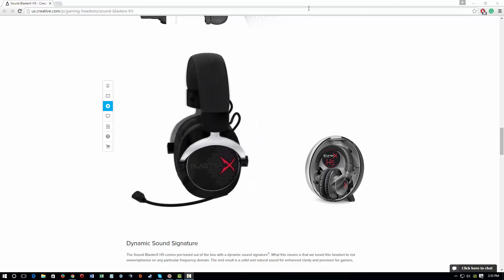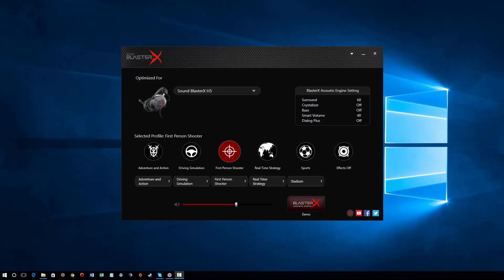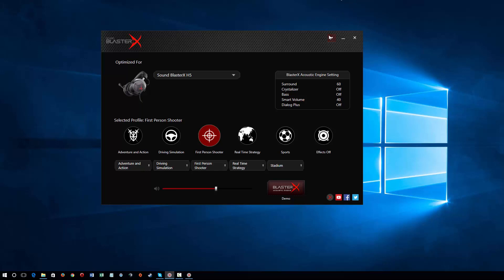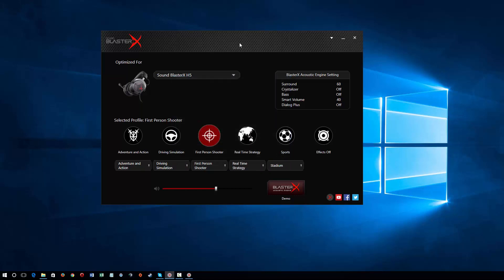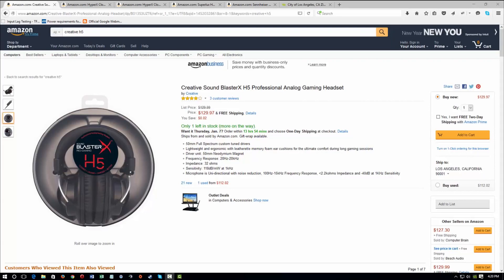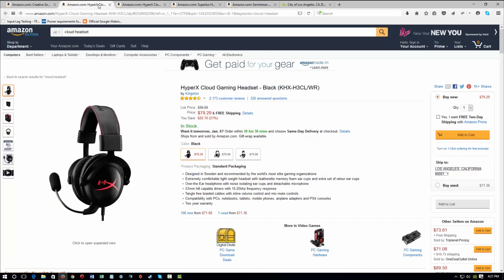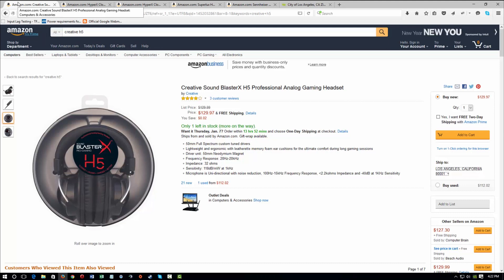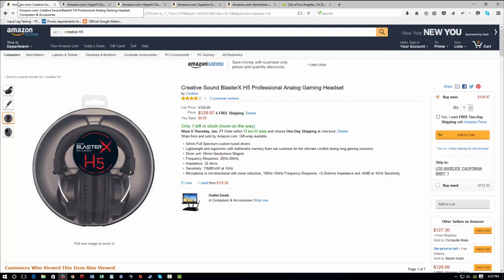Sound BlasterX H5 Pro Gaming - Affordable Headsets Under $150 2016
H5 on Amazon
HyperX Cloud II Creative has clarified with me that this is NOT the same headset and theirs has proprietary drivers and technology.

Tweet @Toptengamer
Facebook.com/toptengamer
Forum.toptengamer.com